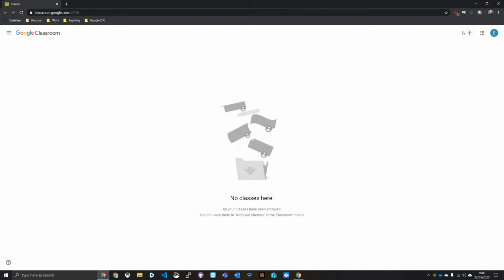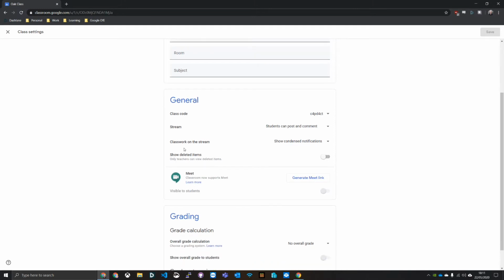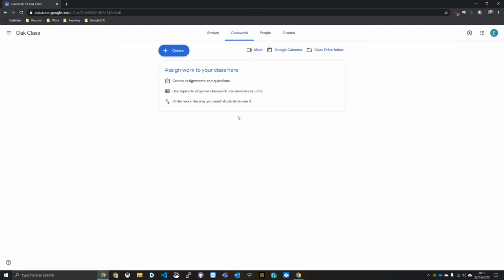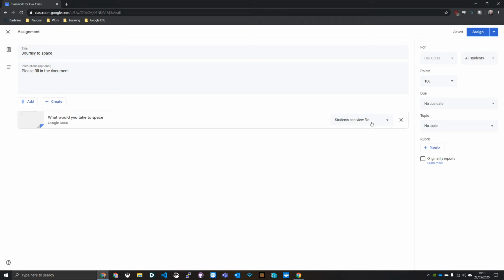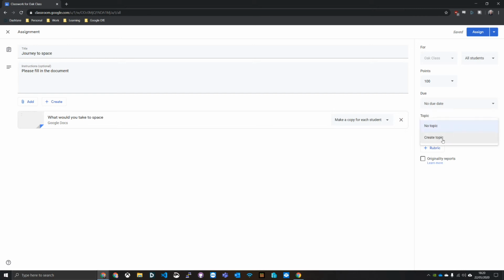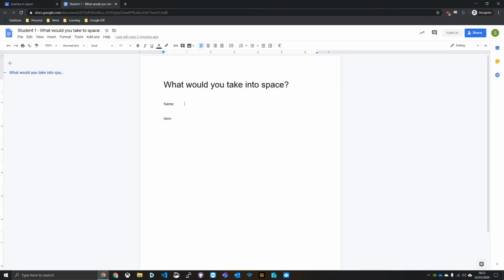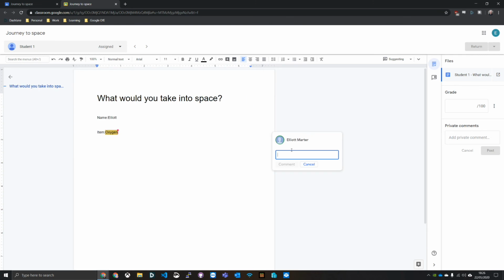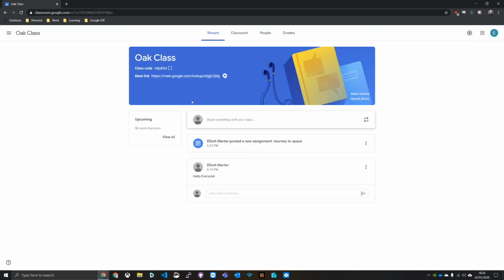Getting started with Google Classroom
Classroom helps students and teachers organize assignments, boost collaboration, and foster better communication.